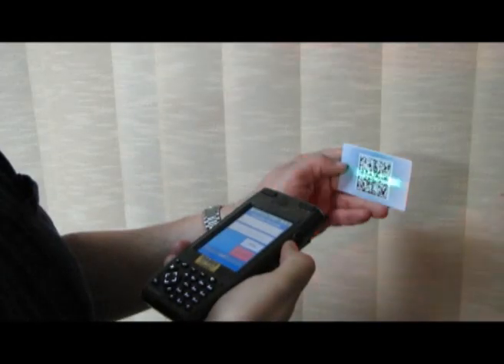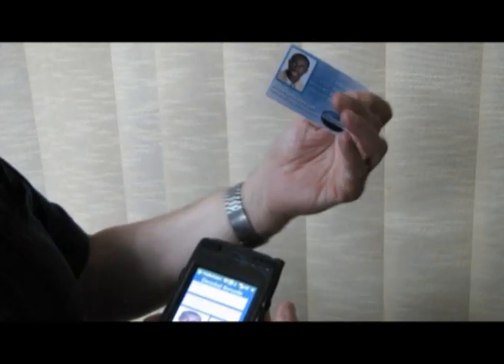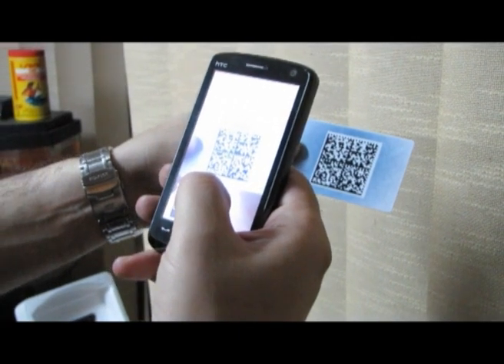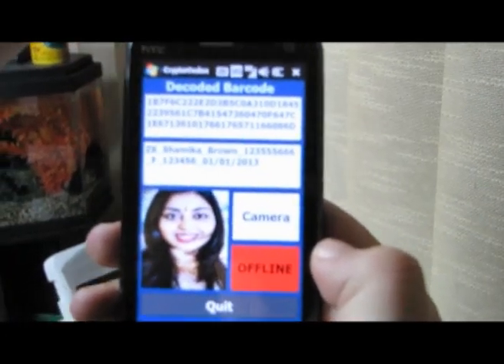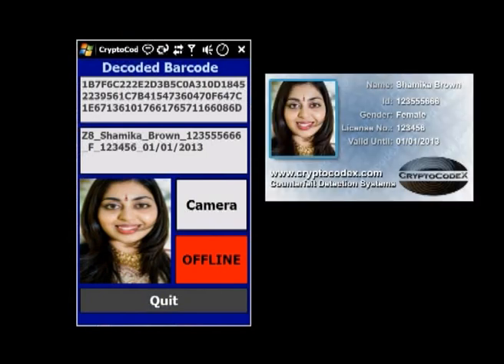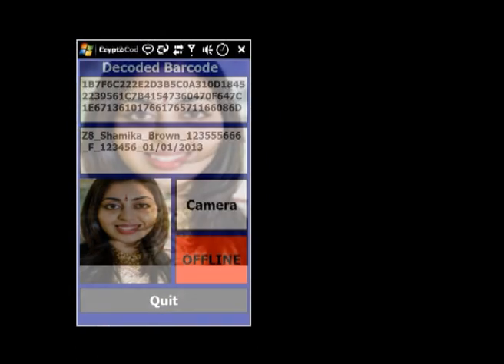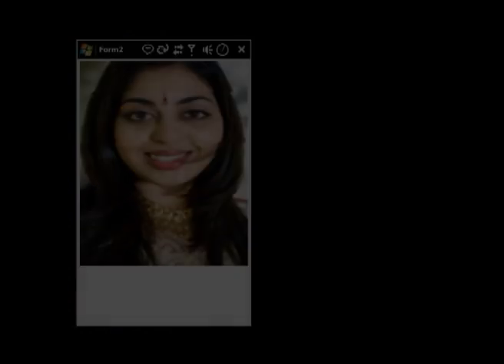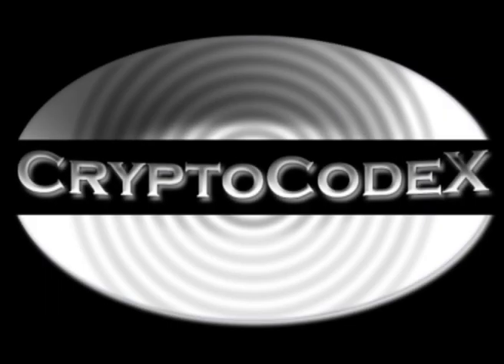ID_CARDS_1.wmv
Cryptocodex ID demo anti -counterfeit solution for human id use PHR encrypted barcode fromprivacyinside ltd.